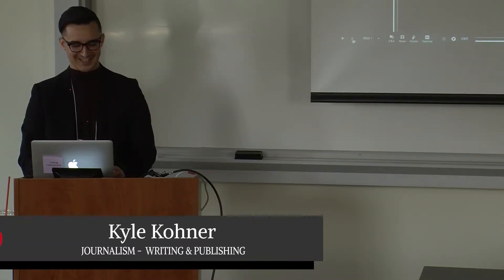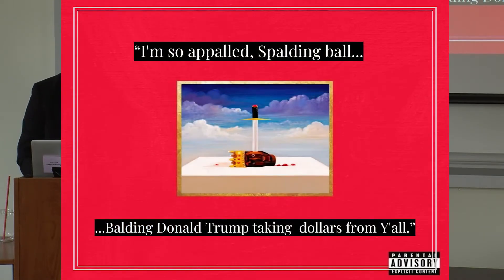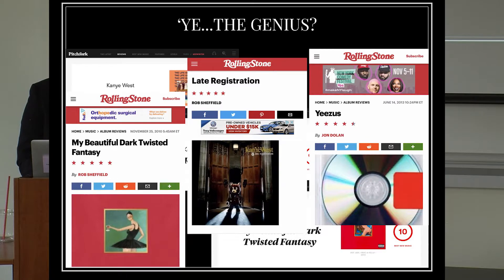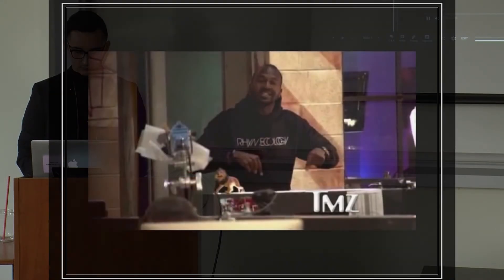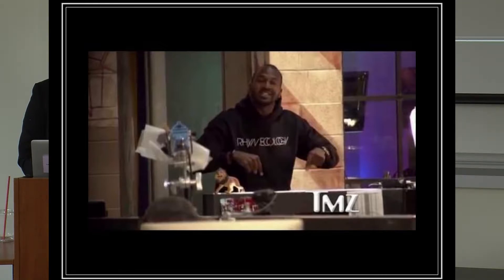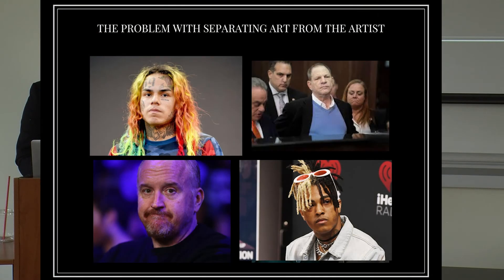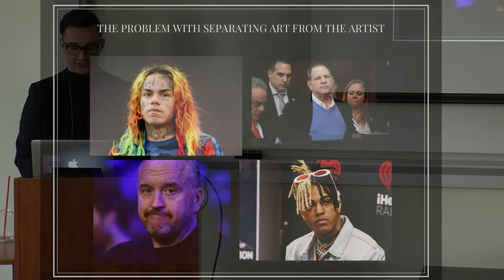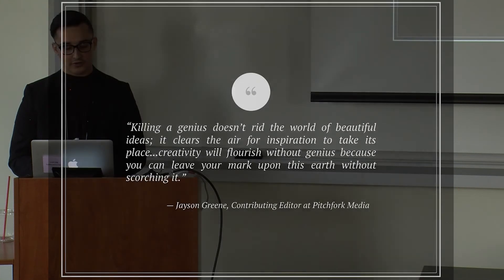Kyle Kohner - Kanye and the Truth About Our Heroes